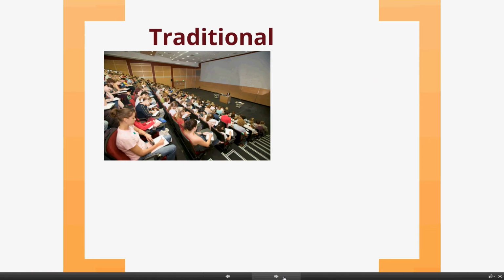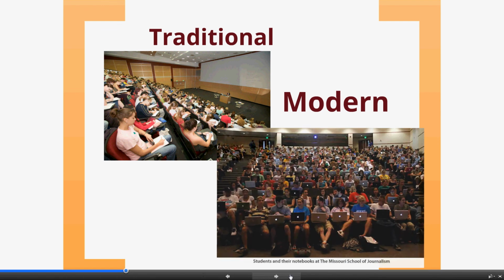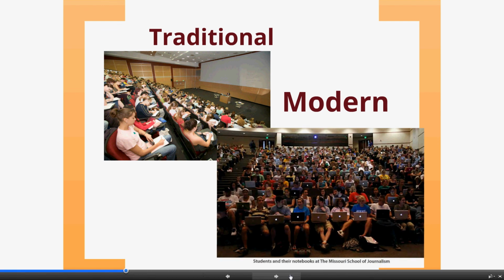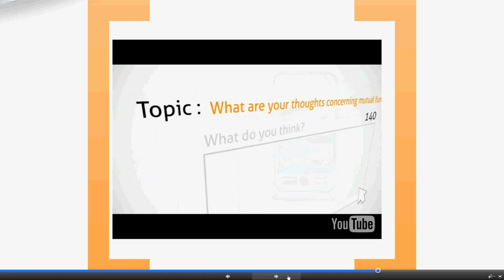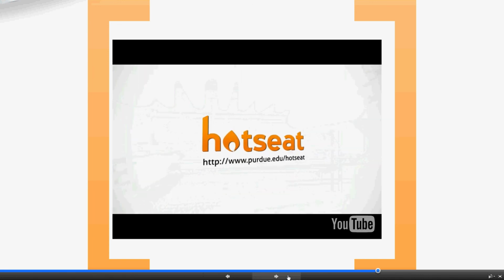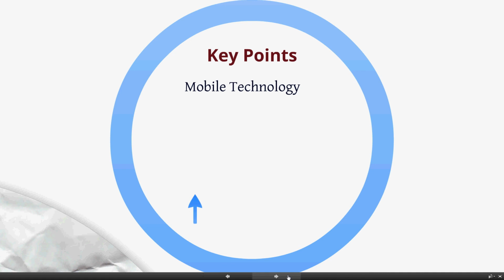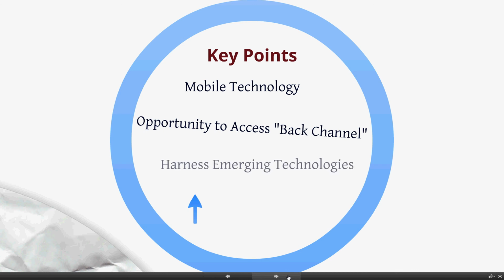Final Version Presentation NM NL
My final presentation on Mobile Technology and its uses in Higher Ed